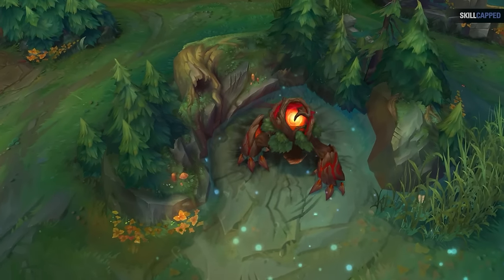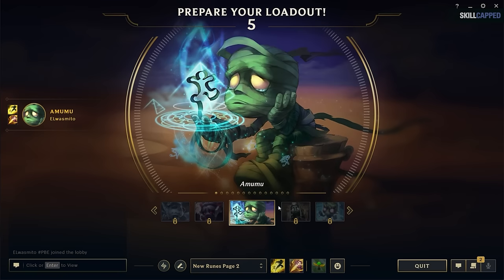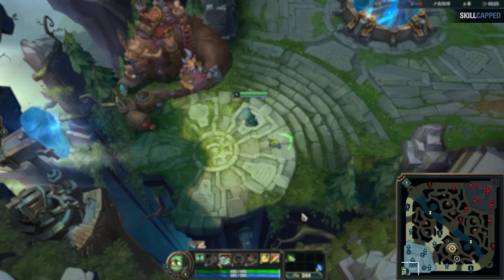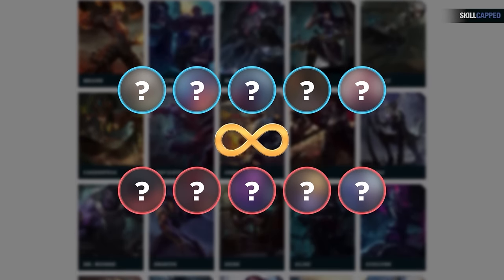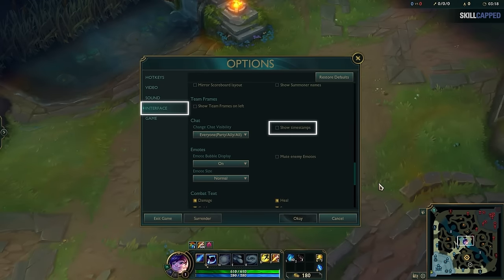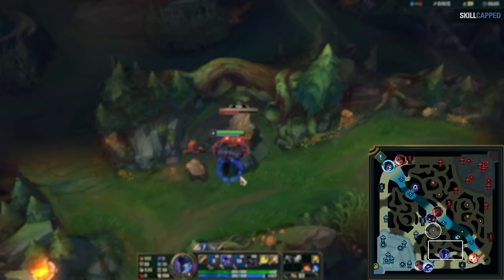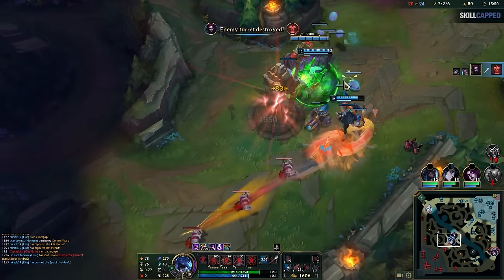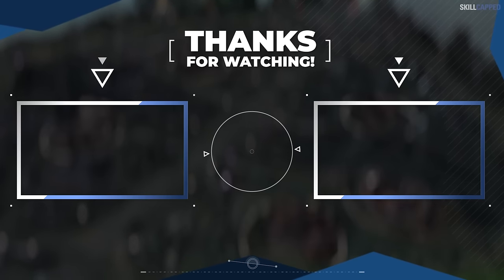The COMPLETE Beginners Guide to JUNGLE for SEASON 14 - League of Legends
Chapters:
0:00 - Introduction
1:18 - Picking a Champion
2:40 - Jungle Pets
4:31 - How to Jungle Clear
5:23 - Beginner Jungle Routes
8:14 - Which Lane to Gank?
10:28 - Ganking Tips
12:17 - Pathing Tips
14:45 - Objectives
18:14 - Invading
19:26 - Outro

Concepts: how to jungle,lol jungle guide,jungle season 14,lol jungle guide season 14,lol beginners guide,lol beginner jungle guide,lol beginner jungle,jungle guide,how to jungle lol,how to jungle clear,jungle coaching,league of legends,league of legends guide,lol guides,league of legends tips,league of legends coaching,skill capped,lol tips and tricks,league of legends pro guides,lol coaching,skill-capped,league of legends season 14,lol s14,lol season 14